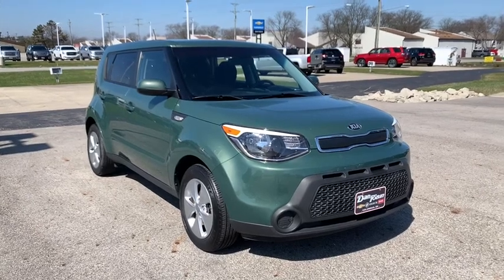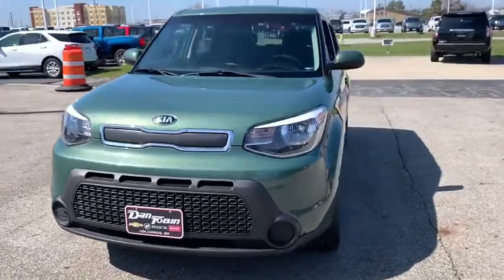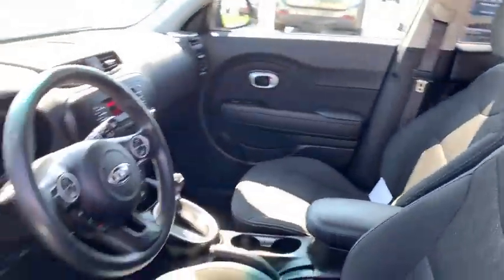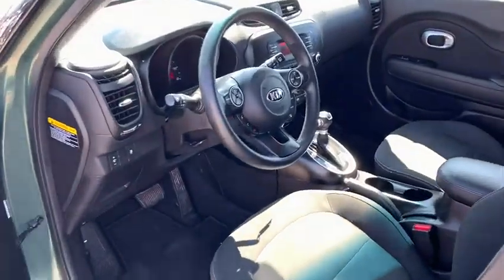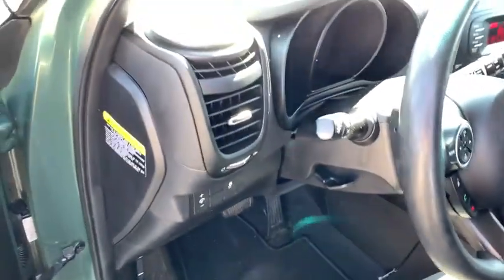2014 Kia Soul Dublin, Powell, Hilliard, Columbus, Westerville, OH 20T113A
Used 2014 Kia Soul available in Columbus, Ohio at Dan Tobin Buick GMC. Servicing the Dublin, Powell, Hilliard, Westerville, OH area.

***At Dan Tobin We Offer VIP Benefits Including A 3 Day/150 Miles Money Back Guarantee, 60- Day Limited Powertrain Warranty On Most Vehicles, And Market Based Pricing To Ensure A No Haggle Experience***brbrbrCARFAX One-Owner. Clean CARFAX. Green 2014 Kia Soul 4D Hatchback 1.6L I4 DGI Gamma 6-Speed Automatic FWDbrbrbrWe carry all makes and models and have vehicles in all different colors.